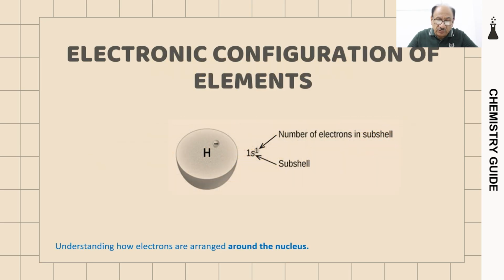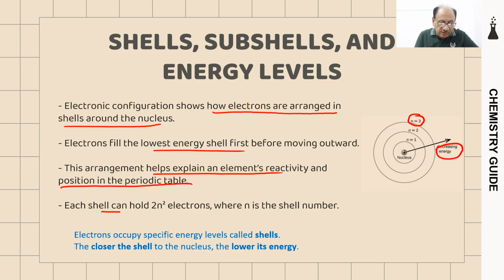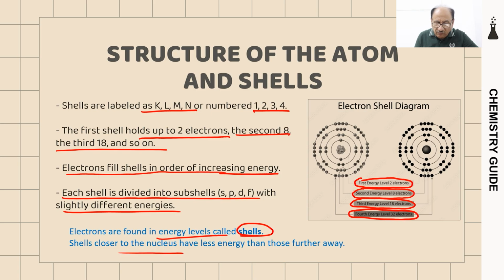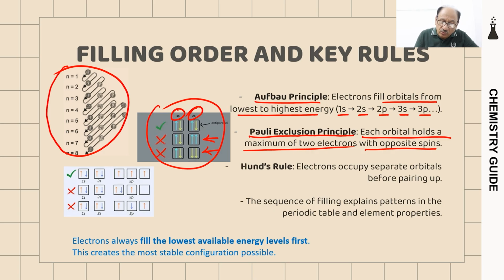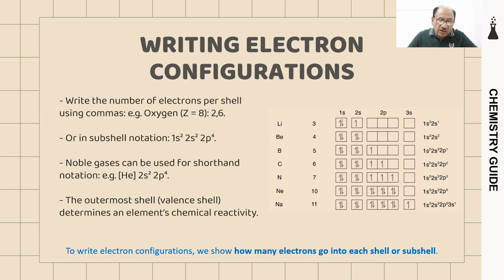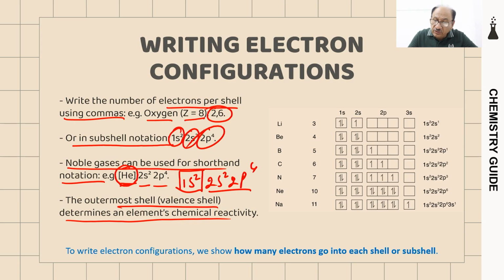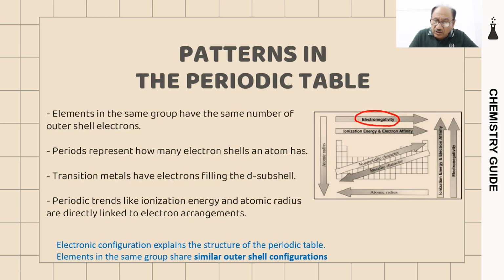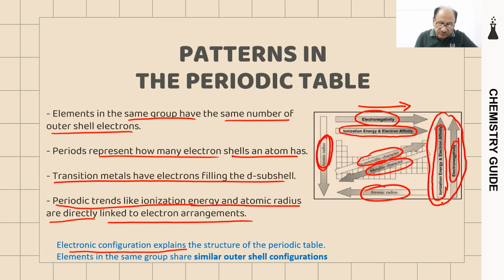ELECTRONIC CONFIGURATION OF ELEMENTS l CHEMISTRY l IGCSE l Science And Math